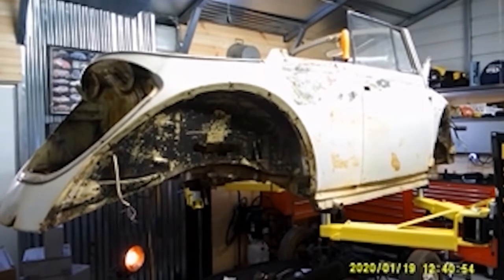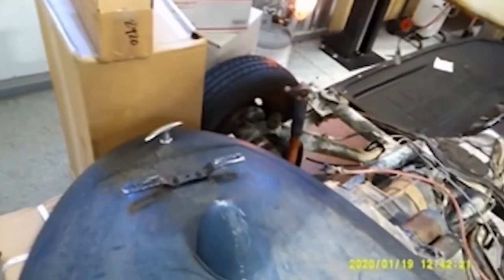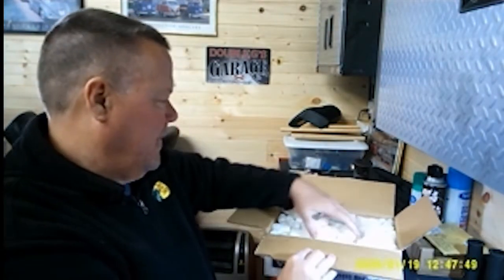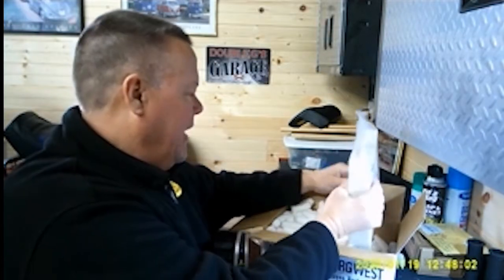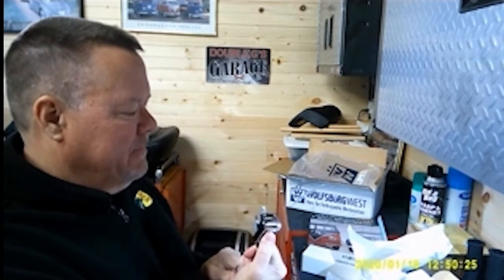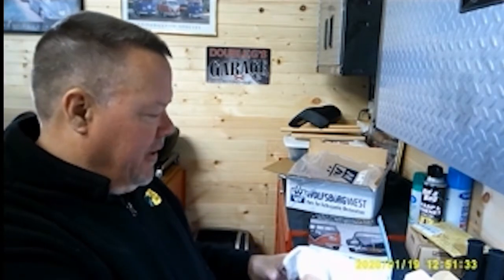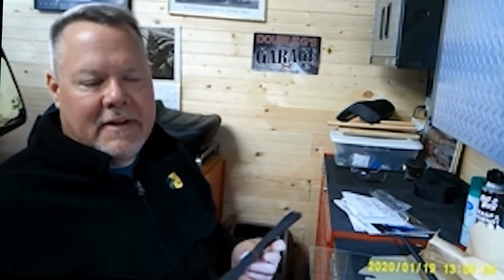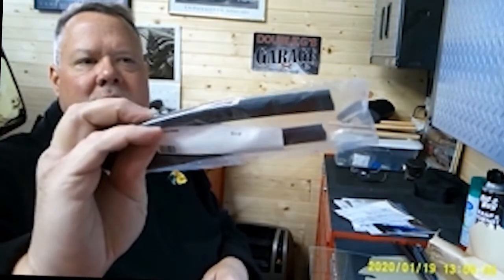Garage Updates and Parts Unboxing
DoubleG’s Garage updates on shop projects and receives some parts for our 1964 VW build.